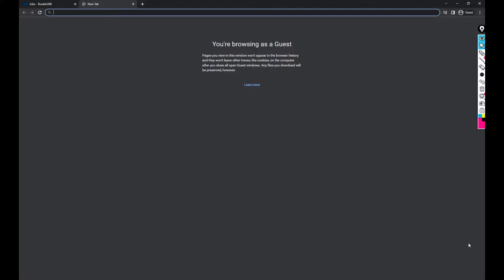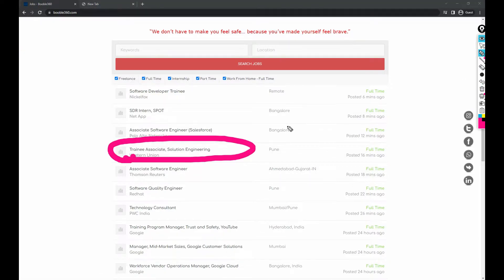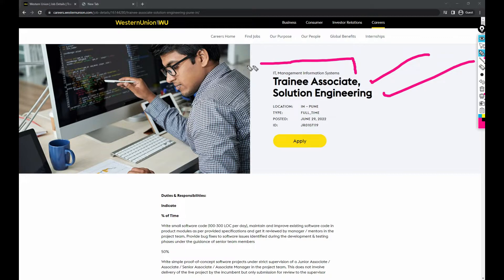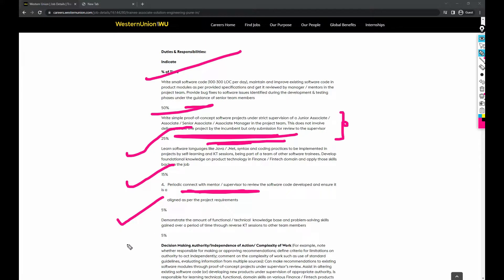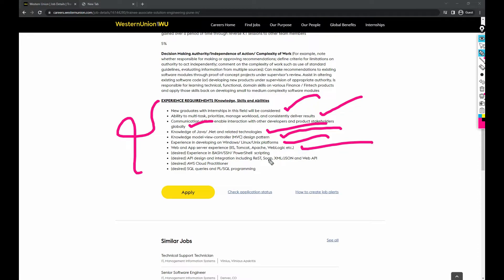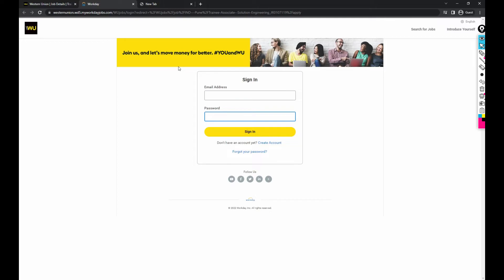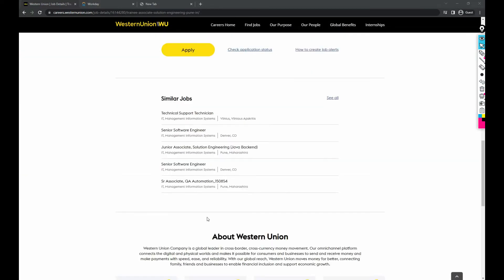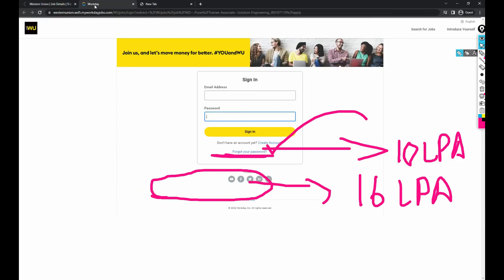HIRING Fresher Software Engineer Developer Western Union